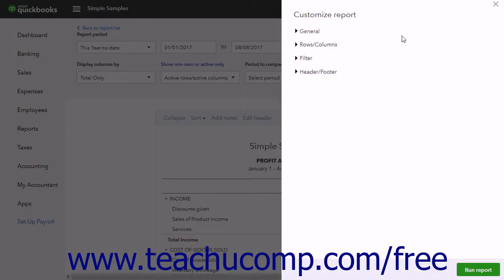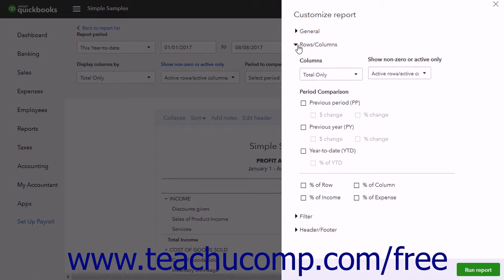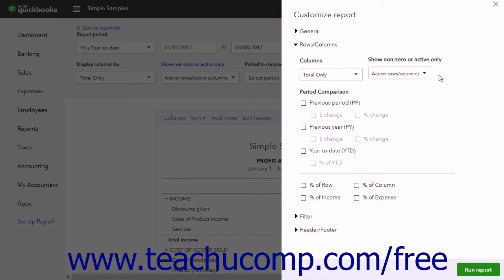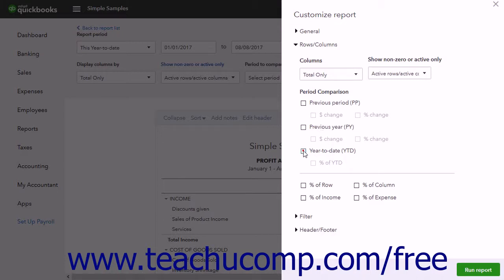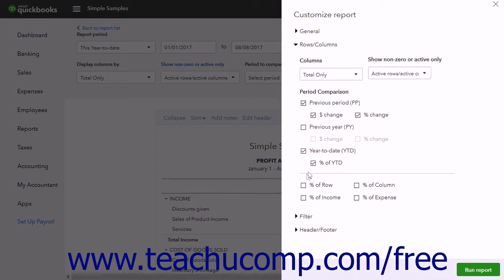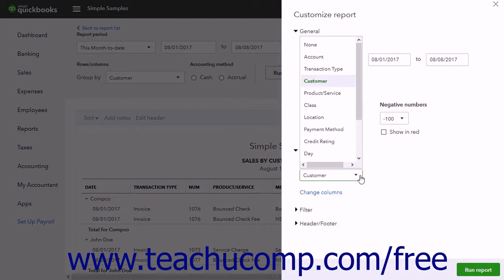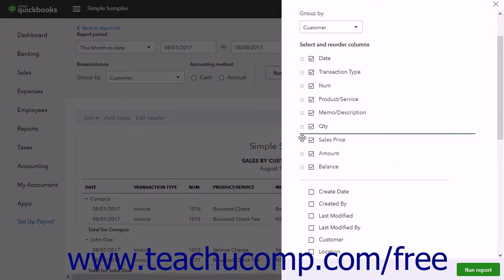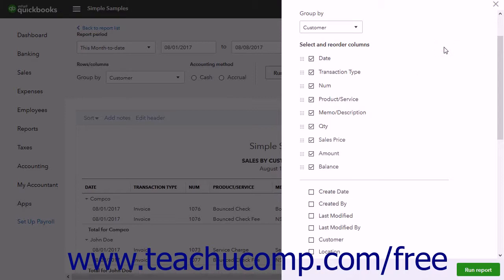QuickBooks Online Plus 2017 Tutorial Customizing Rows and Columns Report Settings Intuit Training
Learn about Customizing Rows and Columns Report Settings in QuickBooks Online Plus 2017 A clip from Mastering QuickBooks Online Made Easy. - the most comprehensive QuickBooks Online tutorial available. Visit us today!